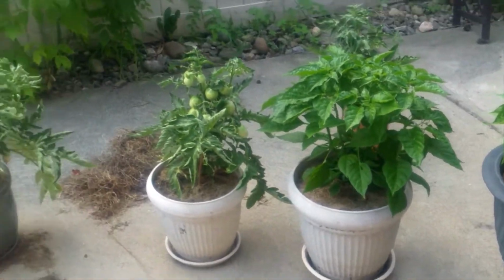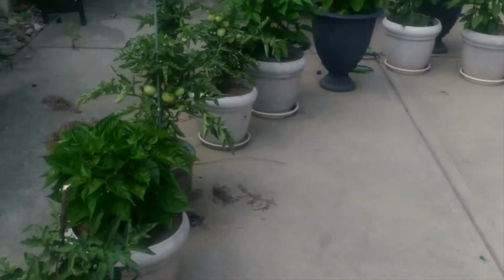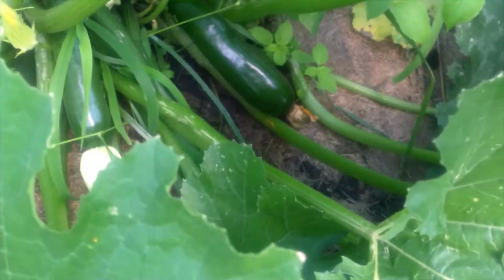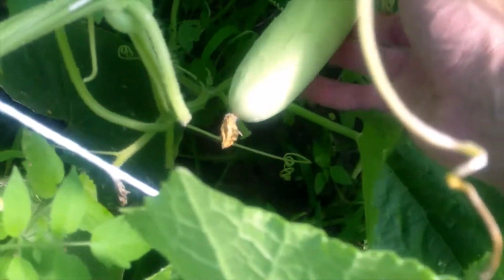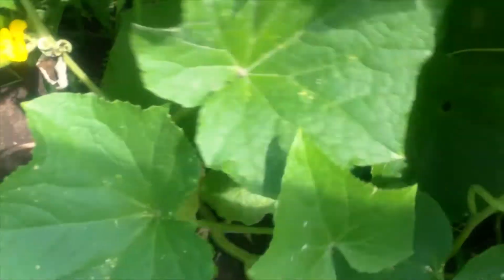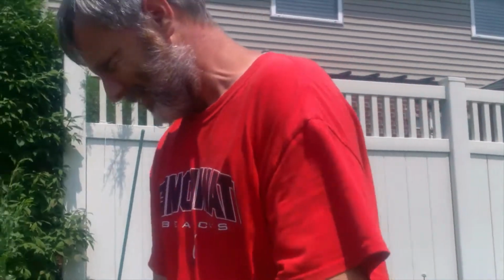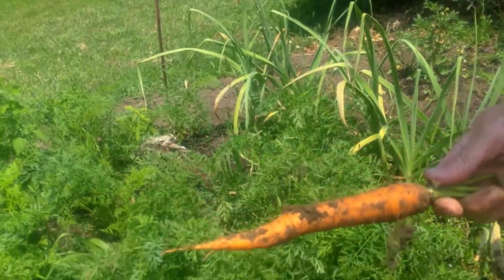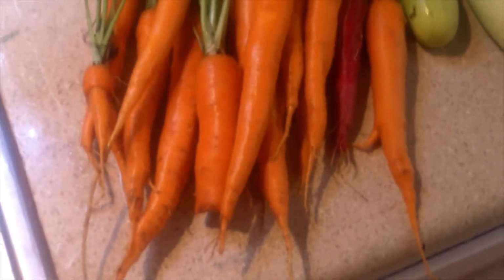A garden tip, harvesting, and a visitor to the garden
A quick video with a gardening tip I'm experimenting with, harvesting a few items, and a visitor to our garden. The video of the visitor didn't work, so I just added a couple of pics.